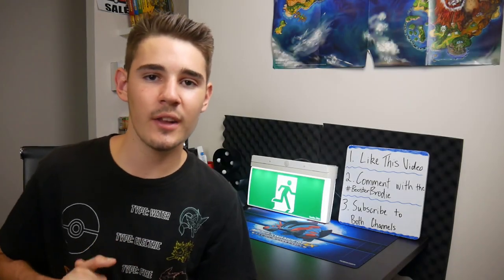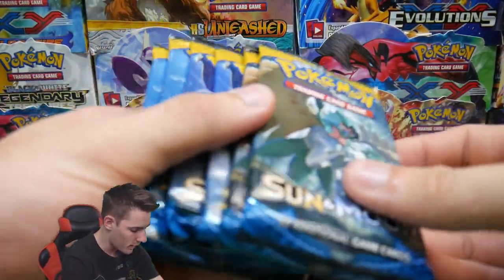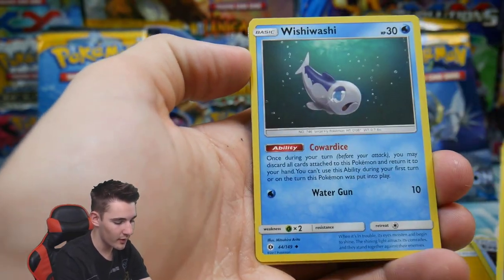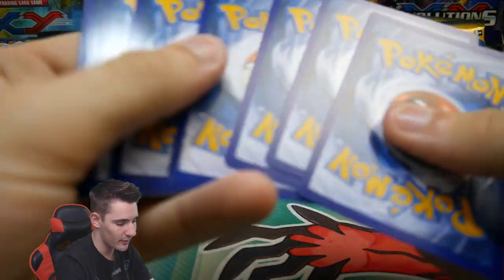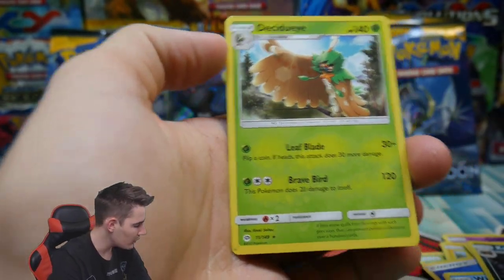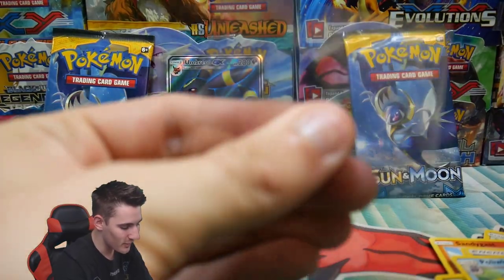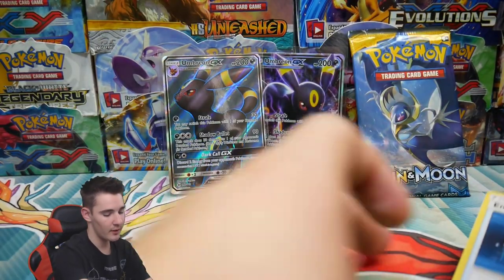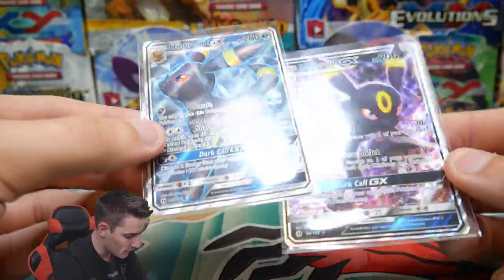UMBREON EPICNESS!!! OPENING THE BEST 6 POKEMON SUN AND MOON BOOSTER PACKS!